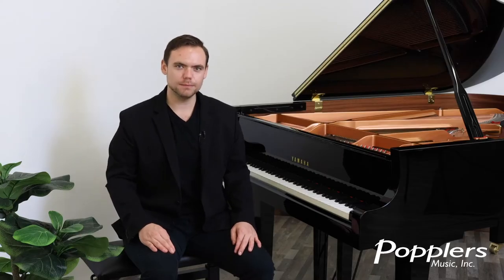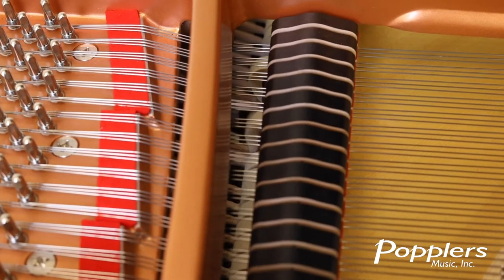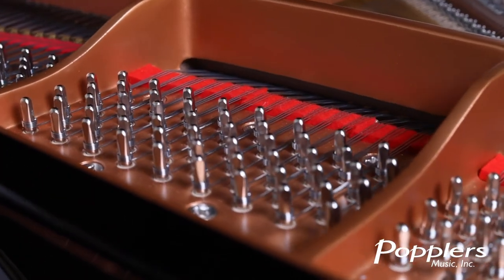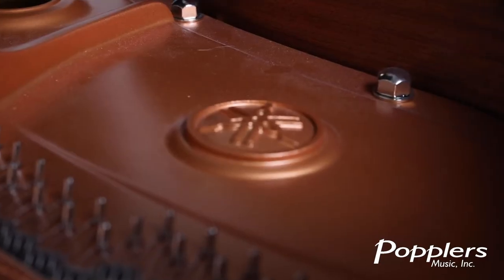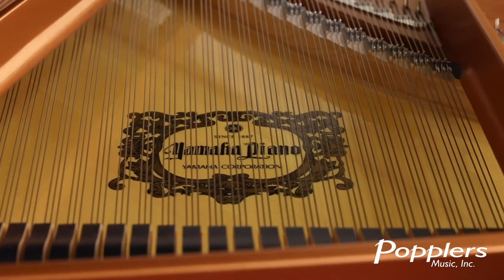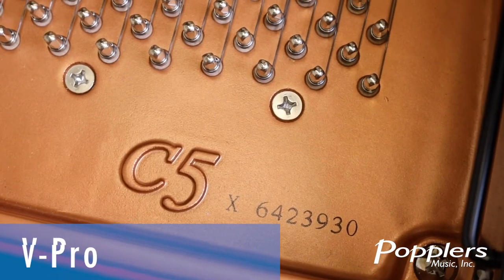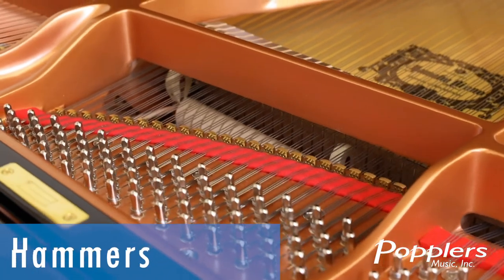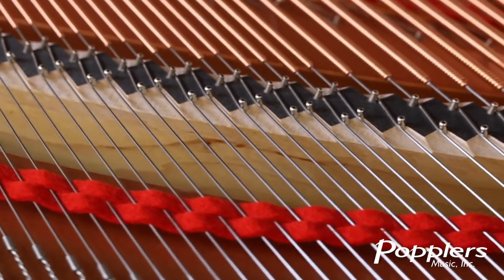Yamaha C5X - 6'7" Conservatory Grand Piano Overview and Demo Playing Examples | Popplers Music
The CF Series pianos are characterized by a wide palette of tonal colors and the ability to create the most subtle, expressive nuances. They can "sing" phrases with a depth of expressiveness rarely heard. The CF4 will fit perfectly in a recital hall or teaching studio but still maintains a big CF Series sound.